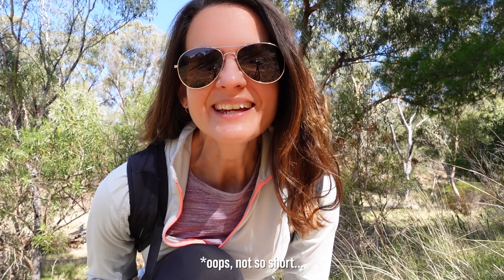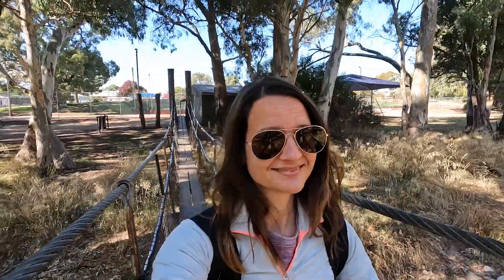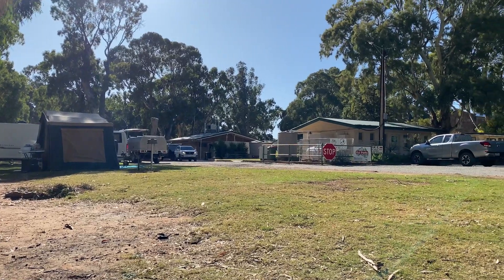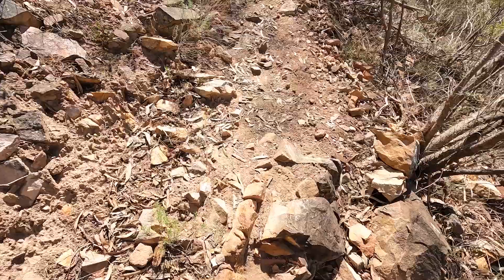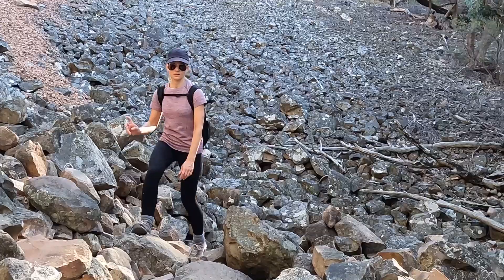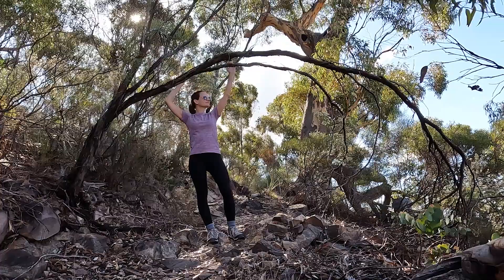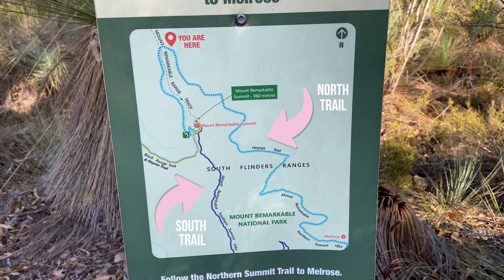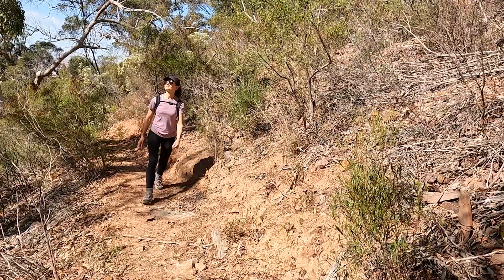MOUNT REMARKABLE - The toughest hike I've done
I'm at the base of the Flinders Ranges in South Australia and have set out to hike Mount Remarkable. The last time I was here, I was 9 years old. Things have changed, and this time I have my sights set on hiking to the summit.
But, it's not as easy as I thought it would be...